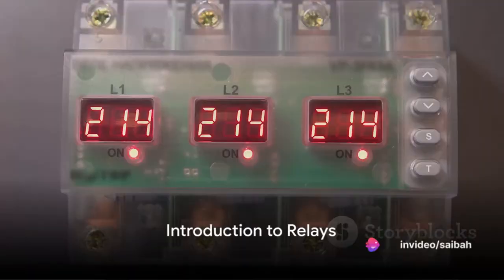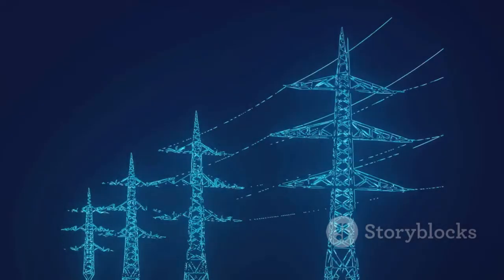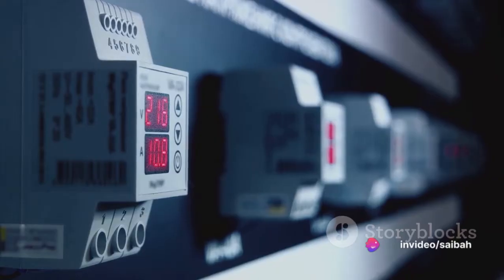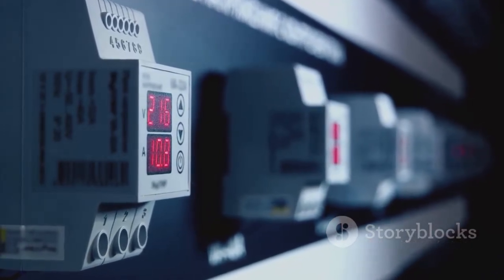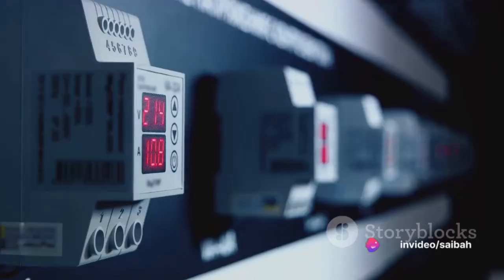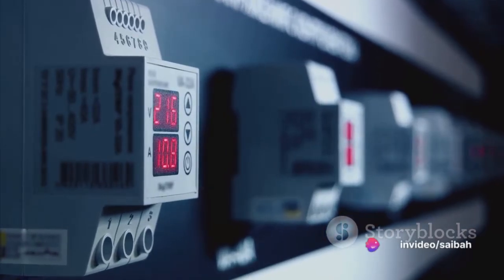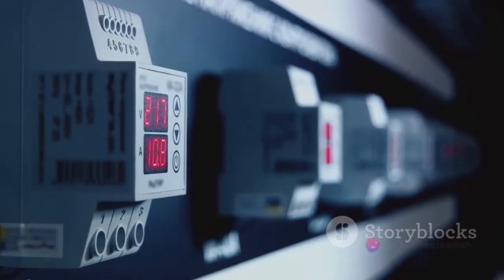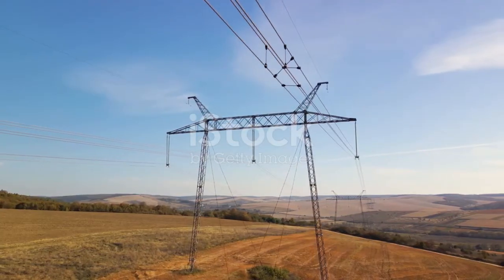Relays :-The Guardians of Transmission Lines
A relay is an electrically operated switch. It consists of a set of input terminals for single or multiple control signals and a set of operating contact terminals. The switch may have any number of contacts in multiple contact forms, such as make contacts, break contacts, or combinations thereof.